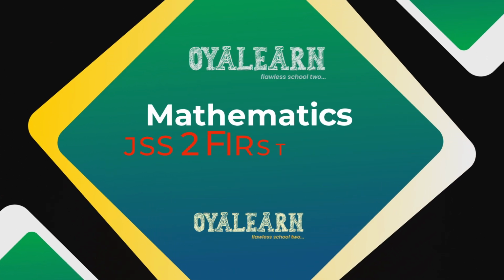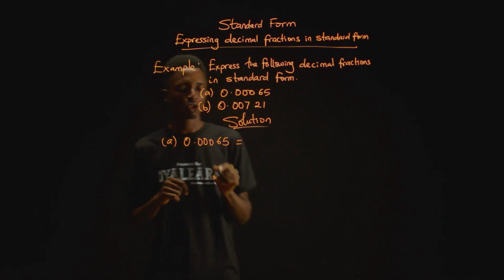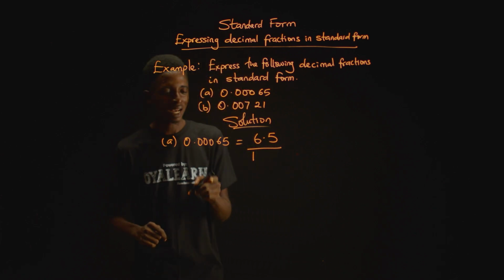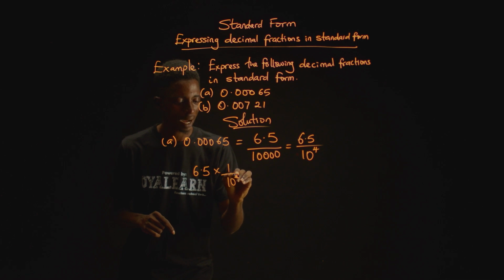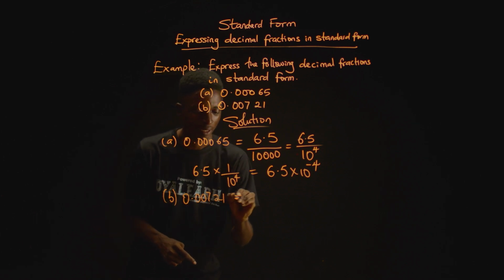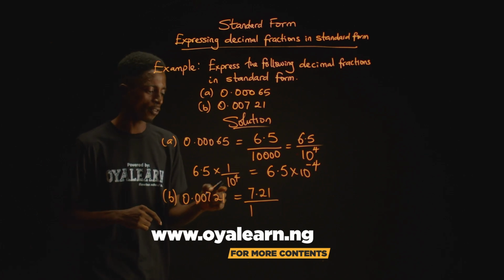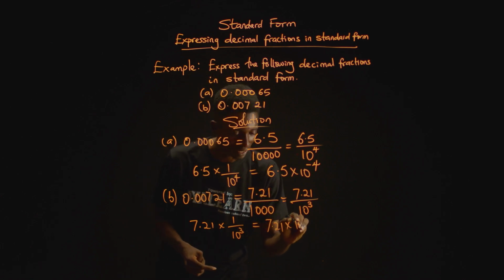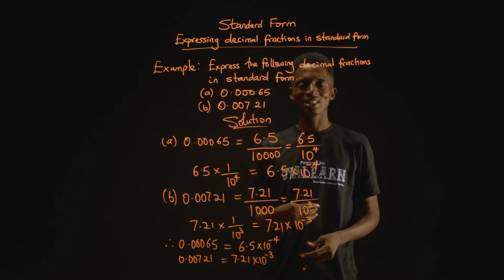JSS 2 | Standard Form | Expressing decimal fractions in standard form.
In this video, we‘ll learn about Standard form. Focusing on expressing decimal fractions in standard form, making them easy to understand.

What You'll Learn:
How to express decimal fractions in standard form.